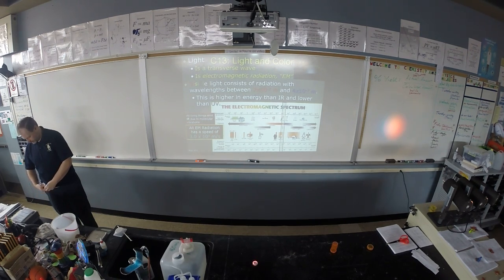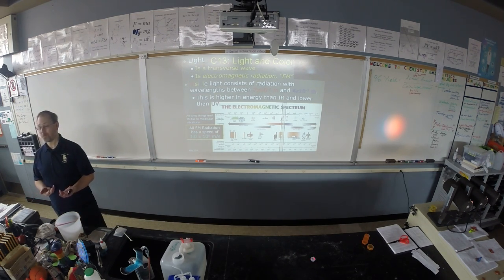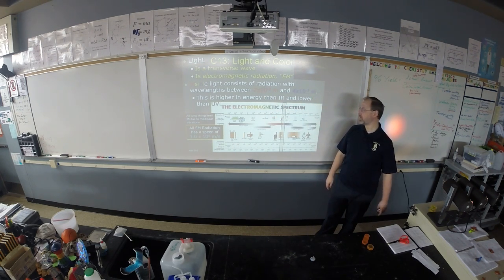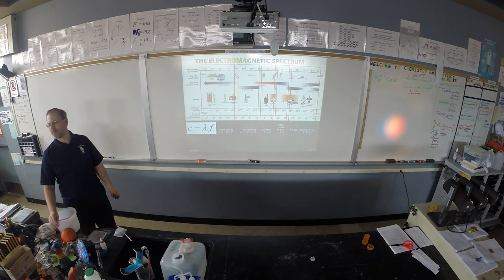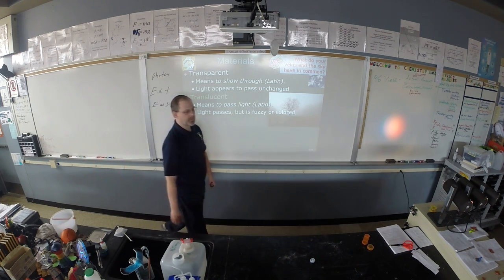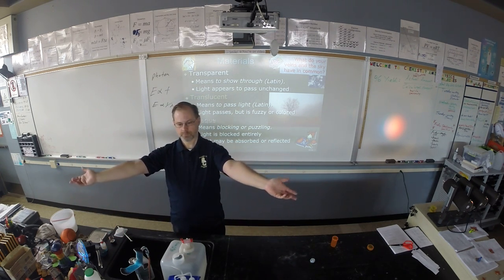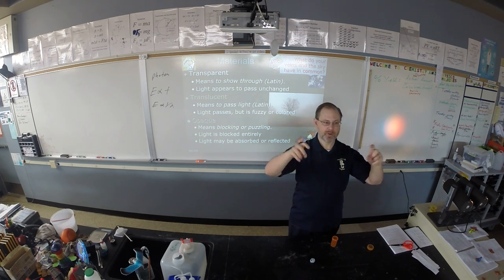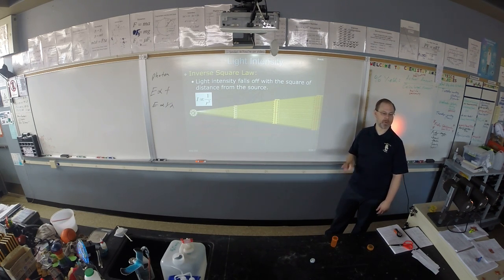Light and Color part 1 of 2